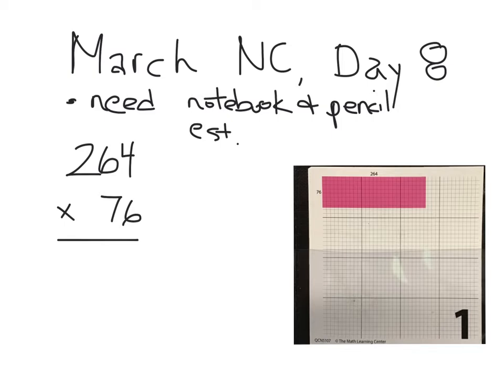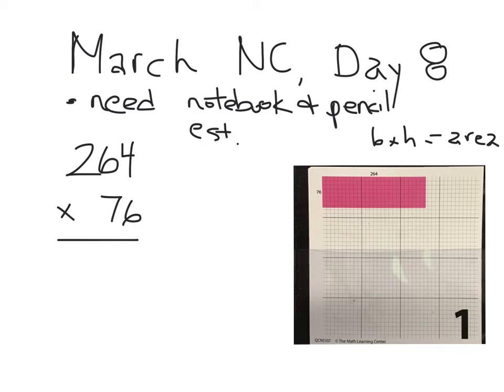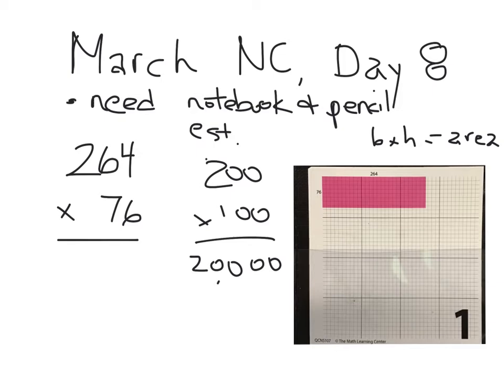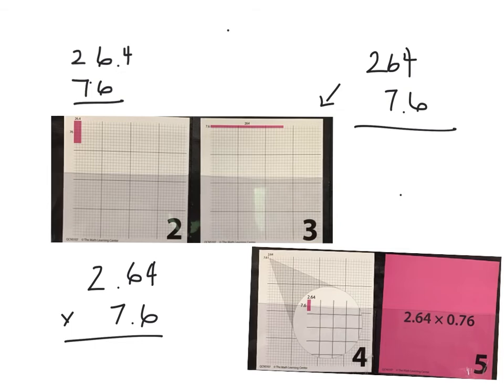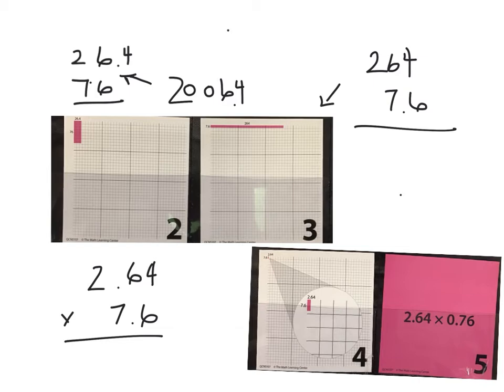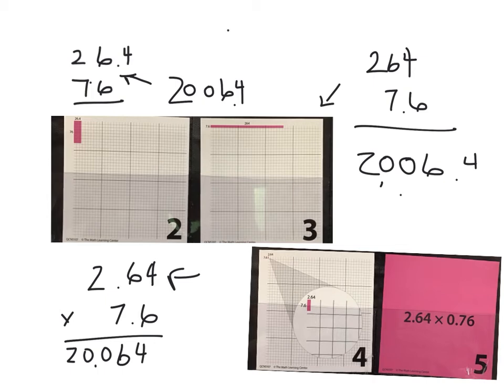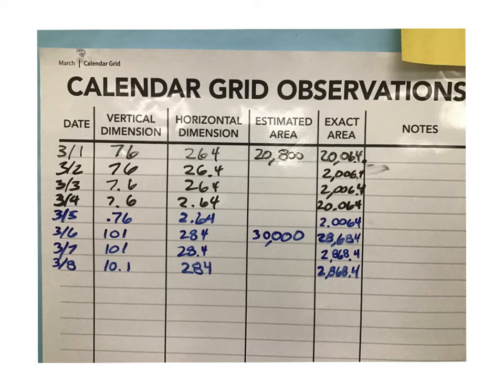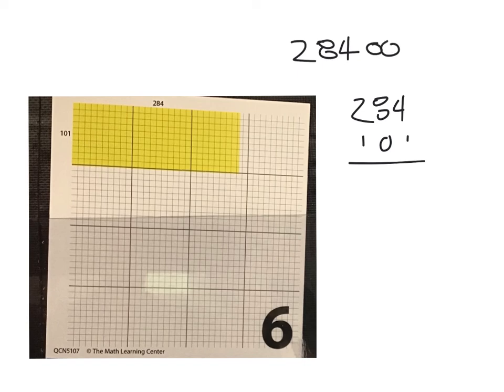NC day 8 March